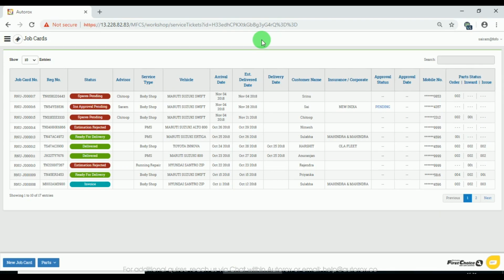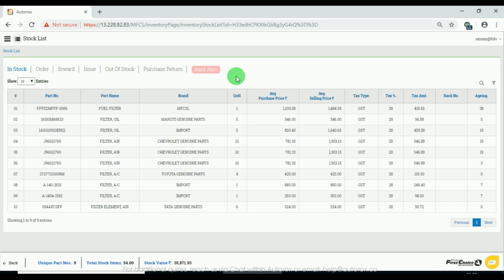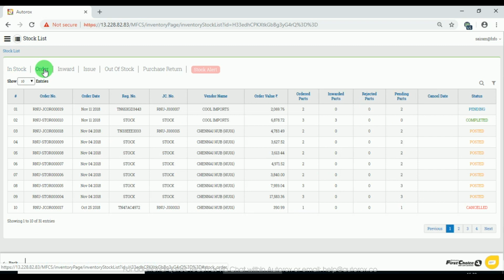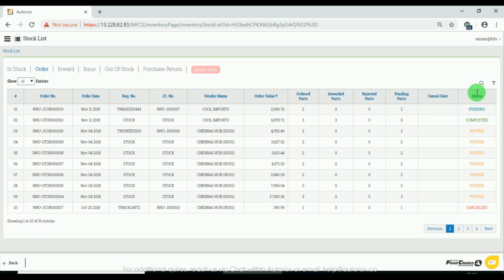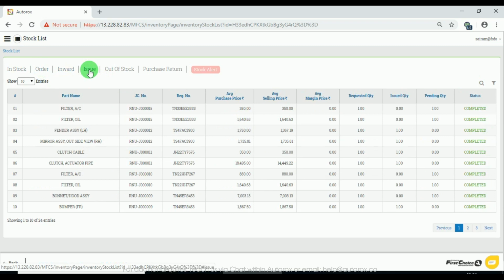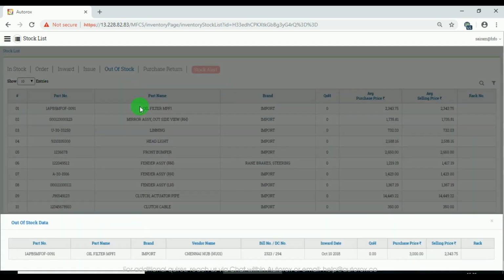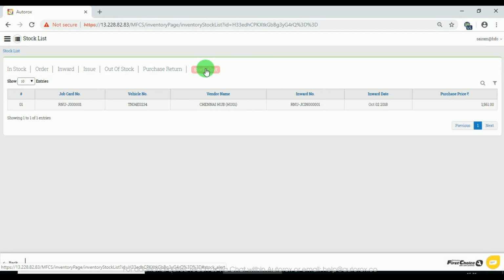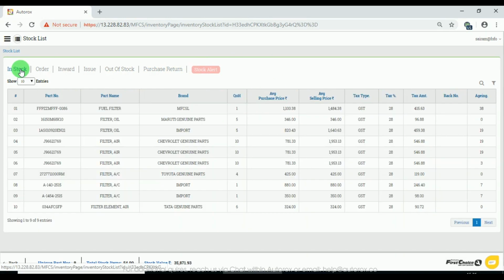How To Check The Stock, Orders, Inward & Returns in Autorox Car Garage Management Software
Interested to know more?
Autorox: India's leading SaaS-based Car Garage Software.
In this video, we have explained How To Check The Stock, Orders, Inward & Returns in Autorox.
The stock page gives you an overview of the entire inventory in your garage and helps you plan your future stock purchases.